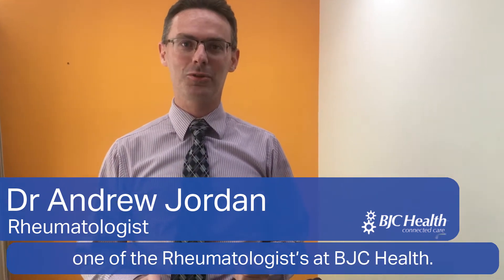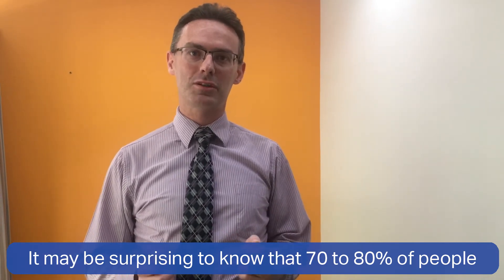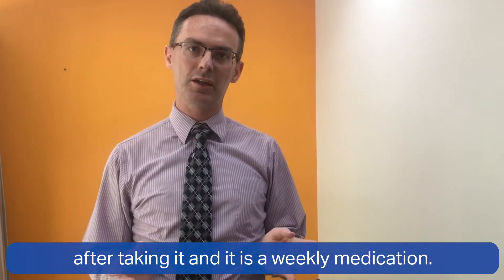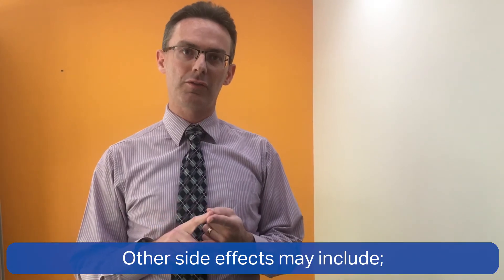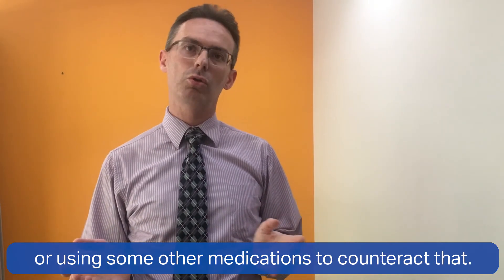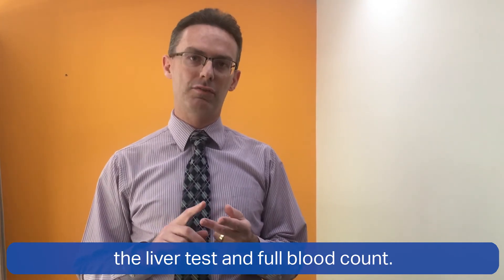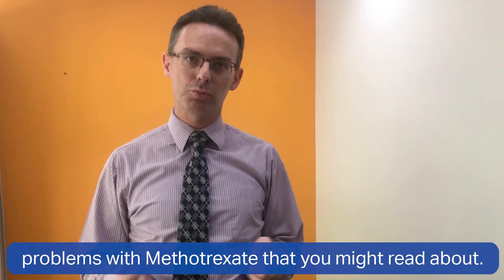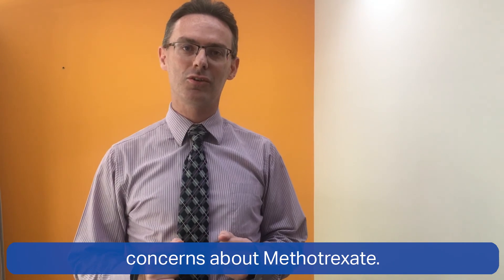Side Effects of Methotrexate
Methotrexate- What are the potential side effects?

To continue our Methotrexate education, Andrew returns to go through some of the potential side effects of this medication.

We hope this has helped to answer some of the common concerns regarding Methotrexate. If you are experiencing any problems please communicate with your treating Rheumatologist to get appropriate advice.